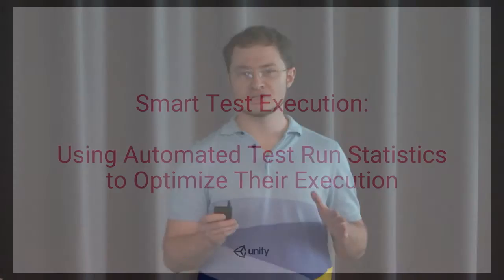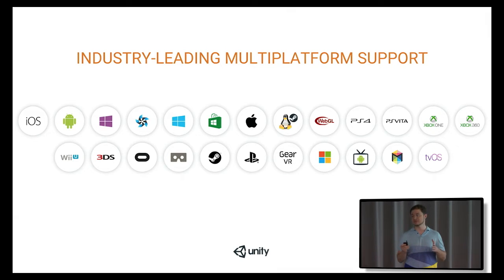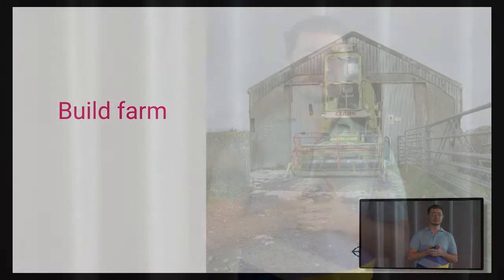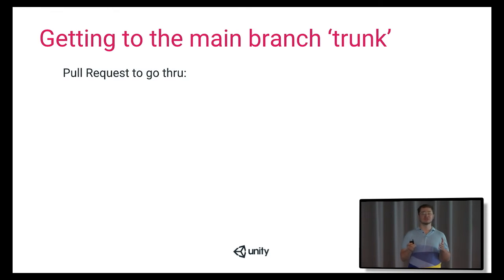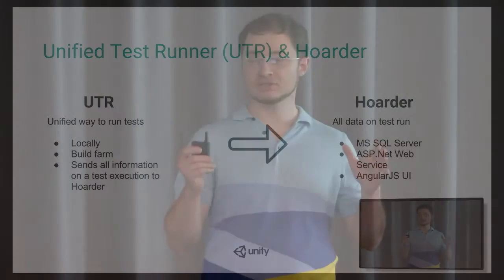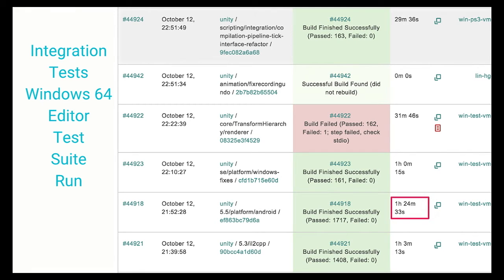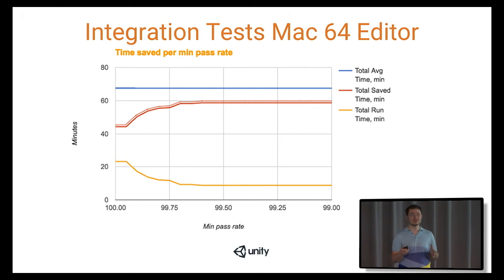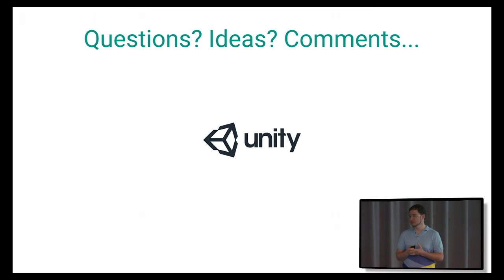GTAC2016: Using Test Run Automation Statistics to Predict Which Tests to Run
Boris Prikhodskiy, Unity Technologies